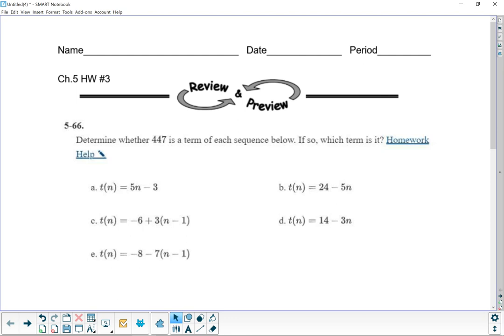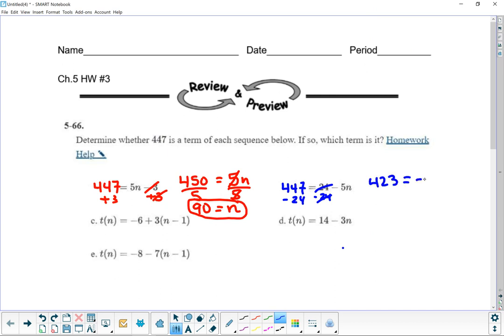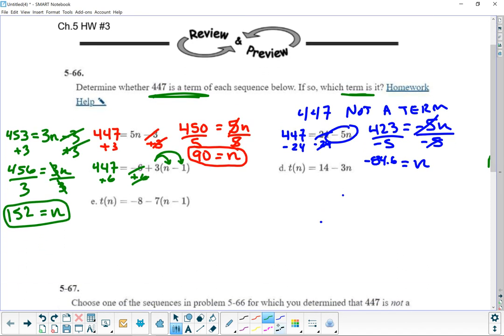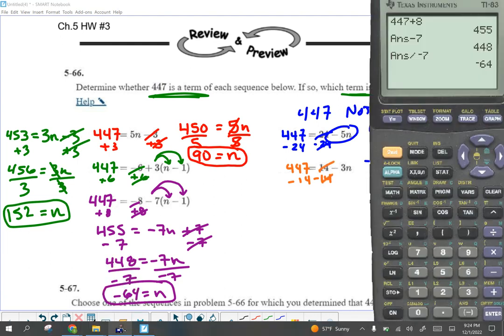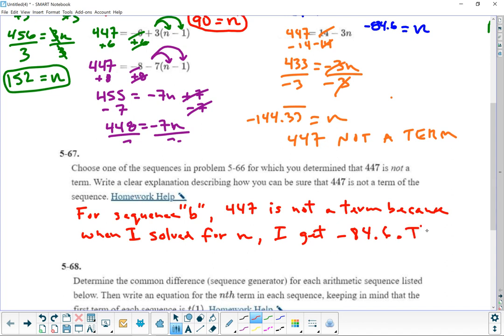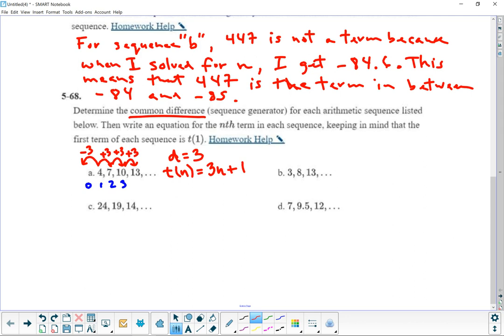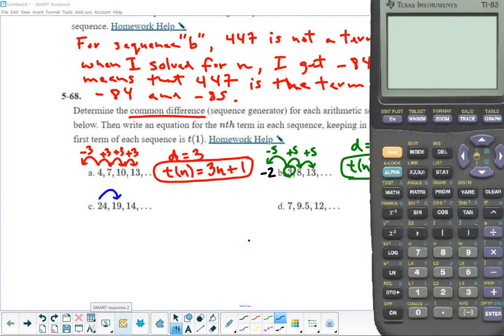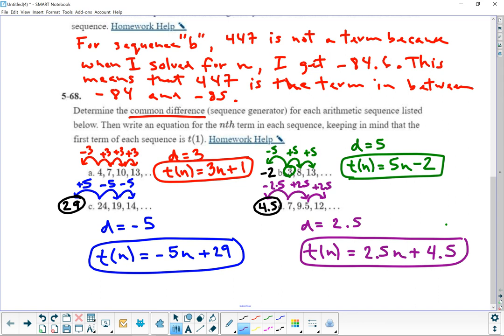Ch.5 HW #3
CPM Chapter 5 homework #3

Determining if a number is a term in a explicit formula.

Finding the common difference, and determining the explicit formula of an arithmetic sequence